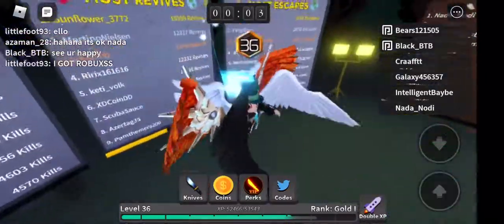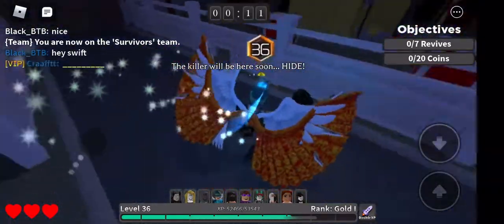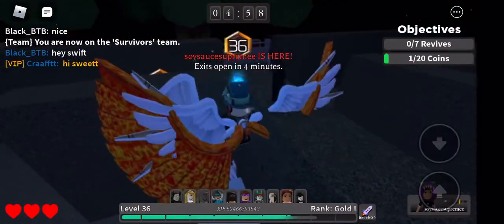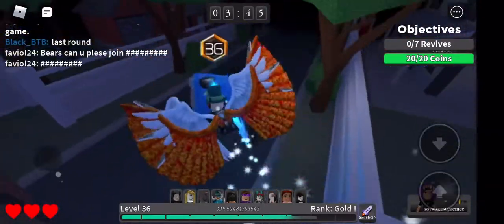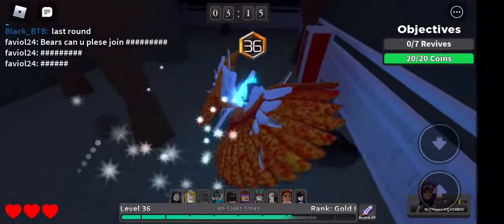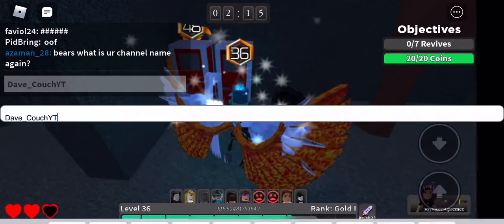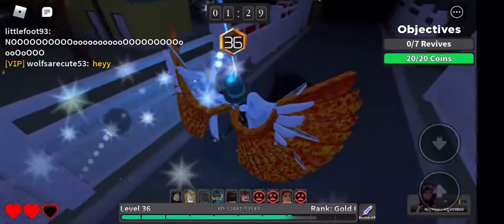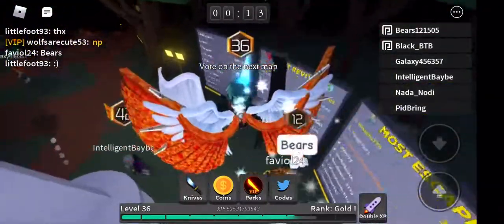Playing the (maybe) *BEST* Horror Game on Roblox!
Hi guys, this is Dave here, and it has been a little bit since I have uploaded! I have the unfortunate news that I have parted ways with COD: Mobile, so if that was what brought you here, I am sorry and understand if you stop watching, but if you could maybe stick around and follow me down this new path!